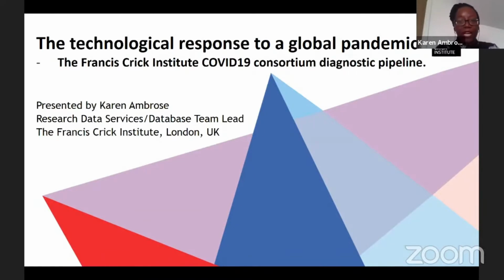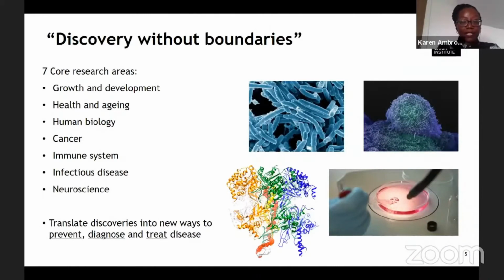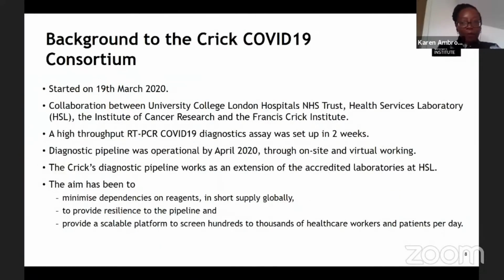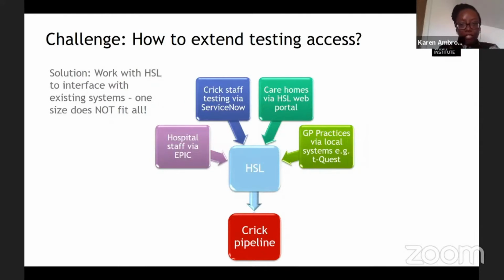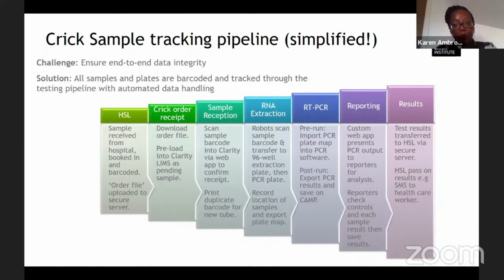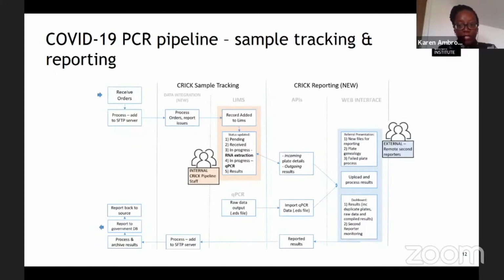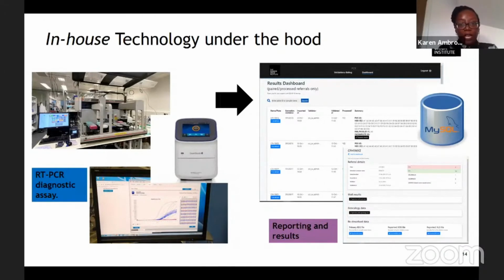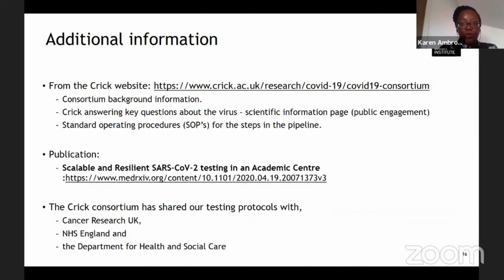The Technological Response to a Global Pandemic - Karen Ambrose - Percona Live ONLINE 2020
Since March 2020, the Francis Crick Institute has rapidly transformed its labs to become a COVID 19 diagnostic testing facility and contribute to the testing capacity for healthcare staff and patients in the North London community as part of our response to the global pandemic.

This presentation will share the work involved in setting the Francis Crick Institute up as a COVID19 testing facility, highlighting the technological journey to support the testing efforts and the considerations taken into account in relation to data governance, the importance of data auditing throughout the pipeline and the progress to date.

Karen Ambrose is the Head of the Research Data Services/Databases Team at the Francis Crick Institute.  Her team have responsibility for databases at the Crick, storing everything from genetic data collected by research groups to operational process information, working with teams to design and develop new databases and refining existing systems and contributing to data governance.

In addition to the day job, she is also the Chair of PRISM, Crick’s Race Equity staff network, sits on the Equality, Diversity and Inclusion (EDI) Committee, leads the work on the Race Equality Charter and is part of the Athena Swan Steering group where the Crick has recently been awarded the Bronze Athena Swan award.